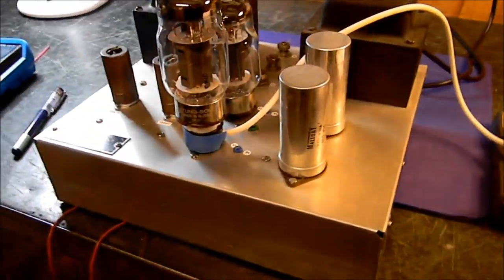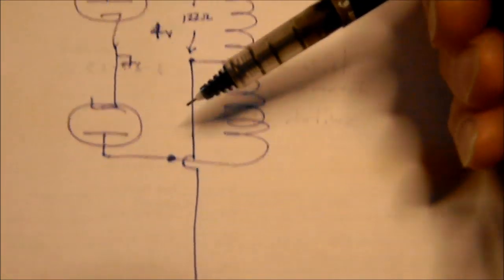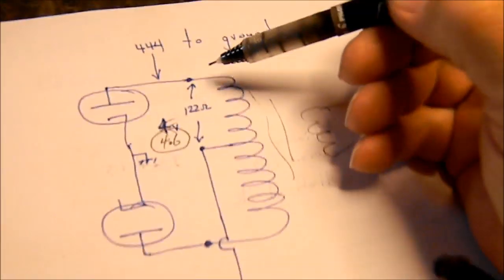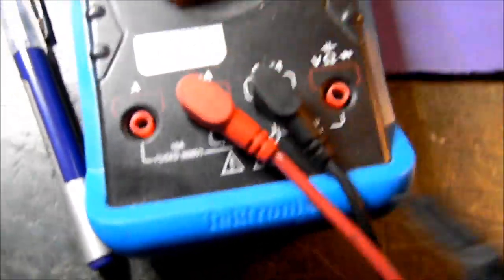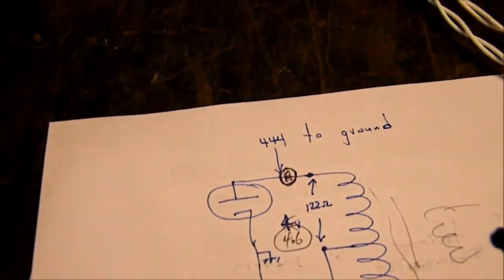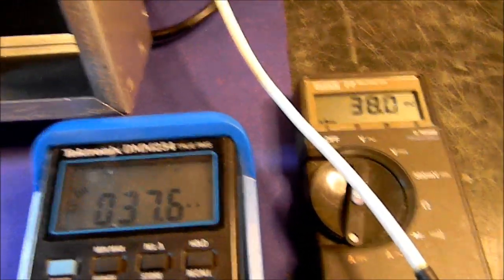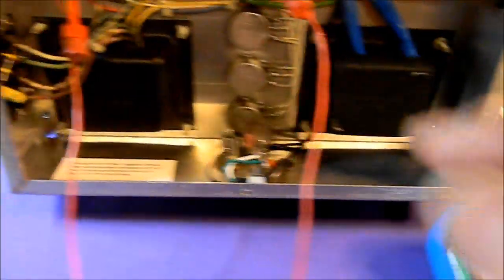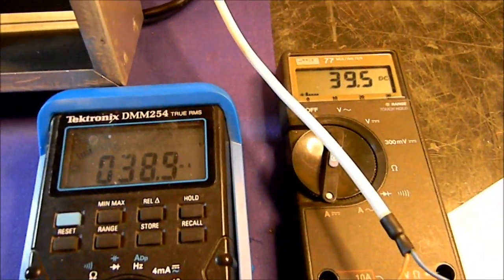Measuring Plate Current In Vacuum Tube Amplifiers By Using The Output Transformer Shunt Method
A very simple way to measure plate current in a vacuum tube amplifier that is within a few percentage points of using devices that insert a current meter between the plate and output transformer that are inherently dangerous of HV shock. I have tried this method from EL84's to KT90's and it works well.
NOTE: It would be Much Safer  for yourself and your equipment to make these connections with everything off and all capacitors discharged and then turn the amplifier on -- turning the amplifier off each time before moving connections. Accidently touching a test lead to the wrong place with a meter in current mode will most likely result in blowing the fuse in your meter, or the destruction of your meter and possibly components in your amplifier plus your personal safety. I did it the way I did it in the video for brevity and took the risks -- I do not recommend making the measurements in a dynamic fashion as I did in the video.